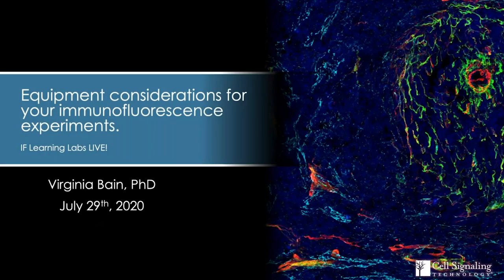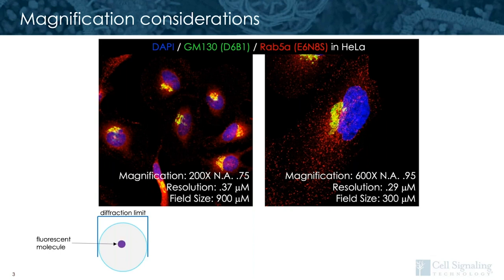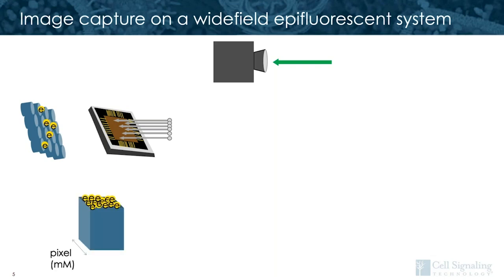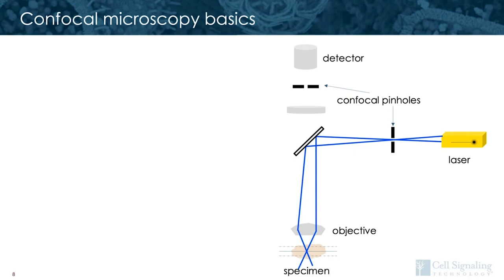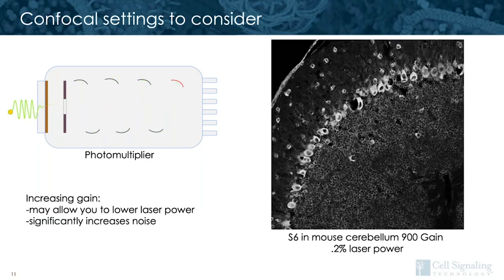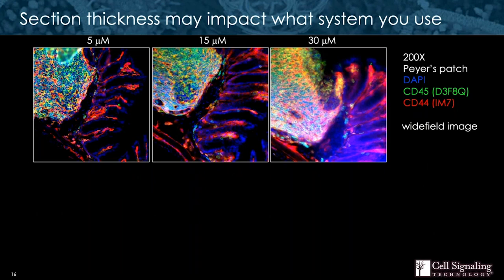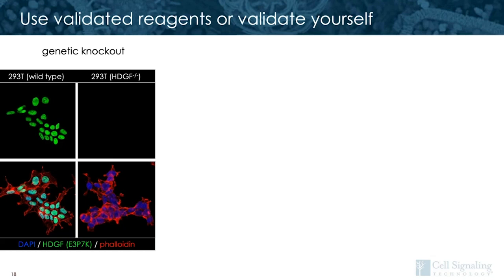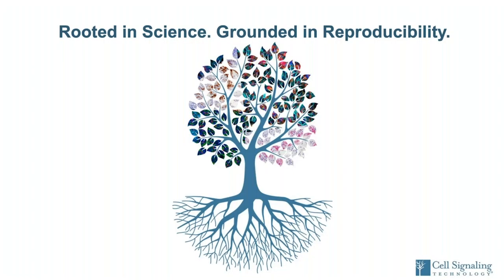Imaging Instrumentation Considerations For Your Immunofluorescence Experiments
⬇️ Expand this description for helpful links and video chapters.
The results of your immunofluorescence (IF) experiment are impacted by several factors, including which type of microscope and imaging system you choose. In this edition of Learning Lab LIVE!, IF Expert Virginia Bain, PhD, discusses what you should keep in mind when starting an IF experiment.

Table of Contents:
0:00 Introduction
0:40 Overview
02:36 Magnification considerations
3:46 Widefield epifluorescence basics
4:47 Image capture in widefield
5:40 Widefield imaging settings
7:40  Confocal microscopy basics
9:22 Confocal imaging settings
12:33 Section thickness and
13:34 When to consider using z-stacks
14:22 Using validated reagents or validation yourself
16:33 Sample quality
17:46 What are the limitations of epifluorescenct vs. confocal microscopy?
18:58 How can I deal with high background in parrafin-embedded tissues when performing immunofluorescence?
20:43 Any tips for immunofluorescence combined with in situ hybridization?
22:25 How do different blocking buffers compare of IF?
24:24 What instrument is best for imaging protein localization?
25:54 Can I image whole brain with confocal?
27:19 What fixation is best for brain tissue? Is it better to use frozen?
28:23 What's the difference between and inverted and upright microscopes?